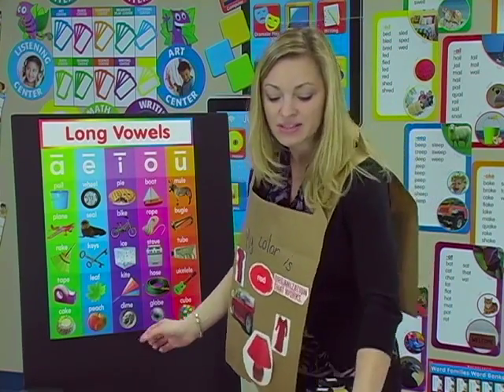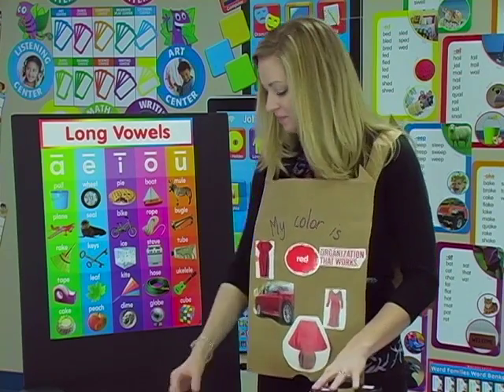Mix It Up Chameleon - Video 6: Chameleon Color Race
In the "Don't Just Decorate...Differentiate" series by Scholastic, 1st grade teacher, Morgan Womick, demonstrates a variety of decorative and non-decorative ways Scholastic classroom decorations can be used. Morgan will provide you with lessons that are aligned with the new Common Core State Standards and will demonstrate creative ways to use your classroom decoratives to reinforce each lesson.